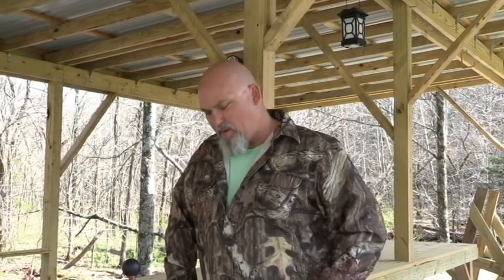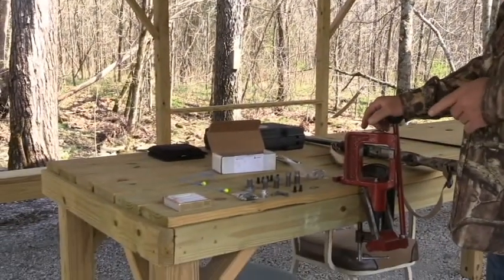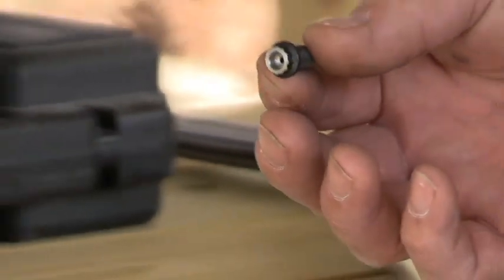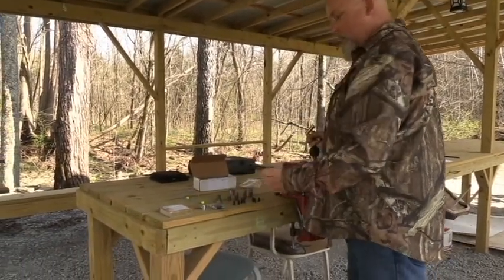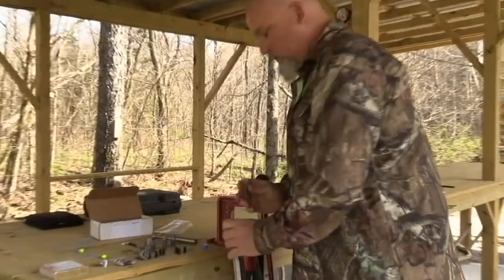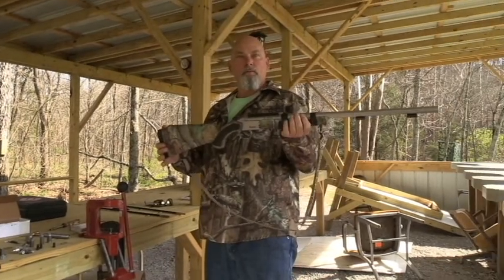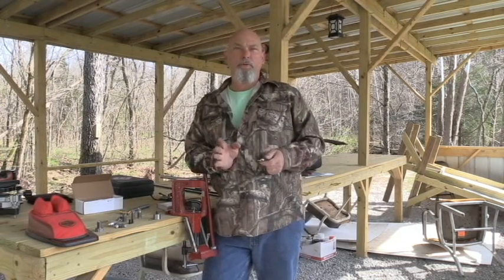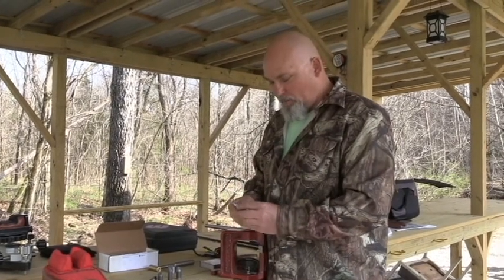Direct ignition system for muzzleloading rifles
In this video I explain the advantages and dis-advantages of this new ignition system. It does work and works very well, for some it will be the cat's meow and others will not have a use for it.